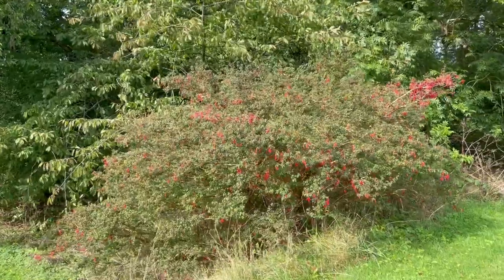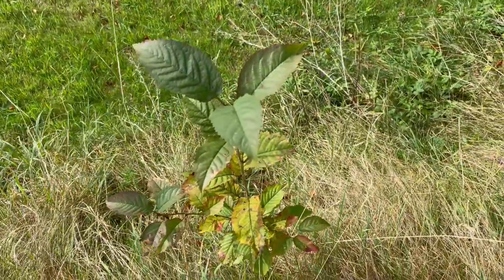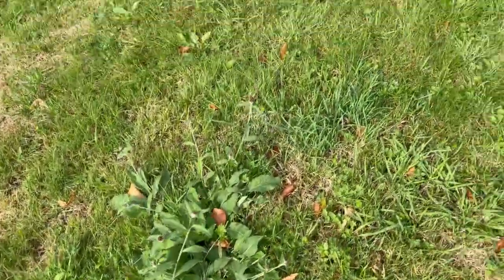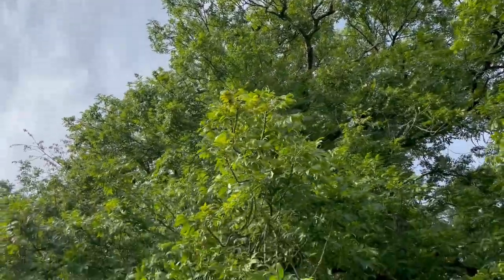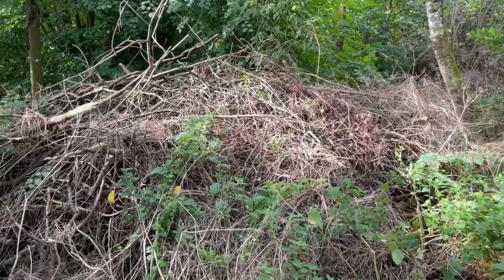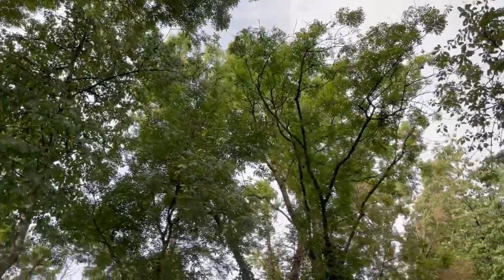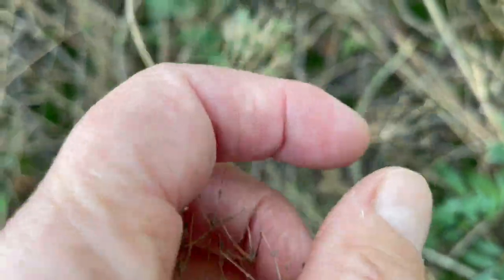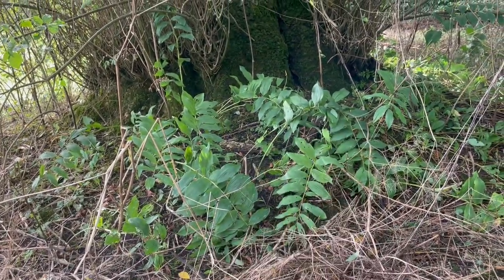A fuchsia grown from a slip I stabbed into the ground nearly 25 years ago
When conditions are right no root dressing or careful cultivation is needed to create a new shrub from a fresh cut slip. It’s matured into a magnificent shrub that blooms beautifully every year. A bit of a walk around a few trees including our absolutely huge ash tree.